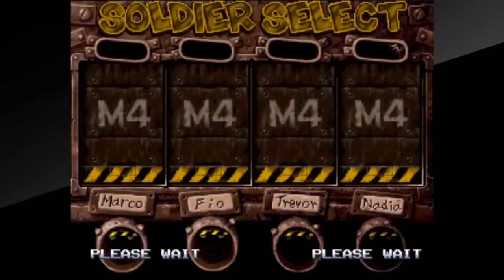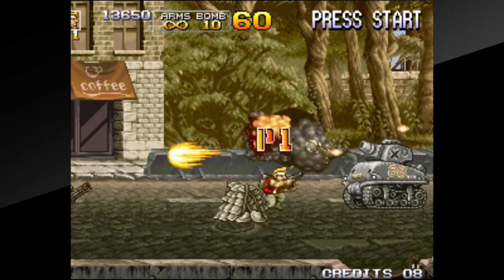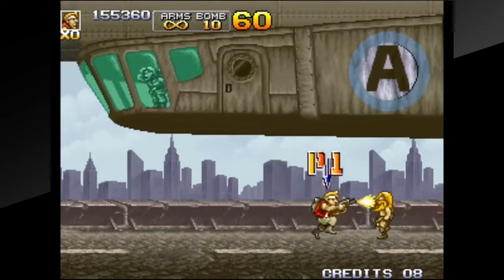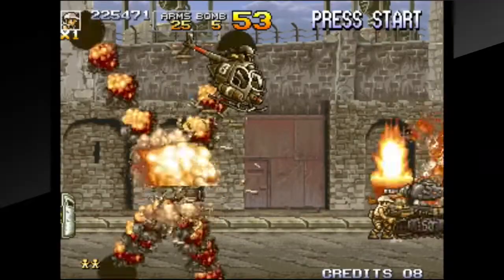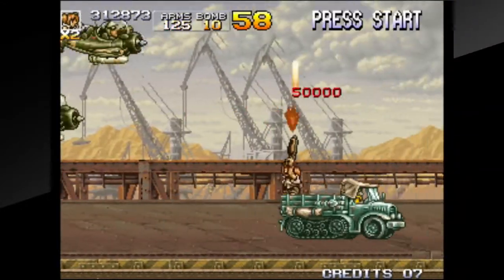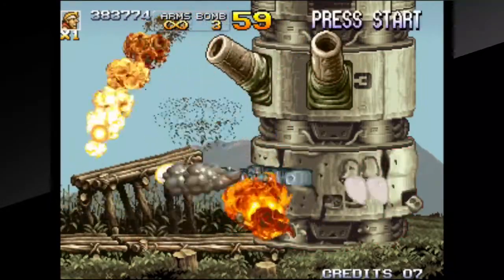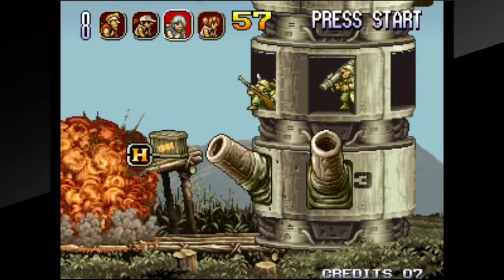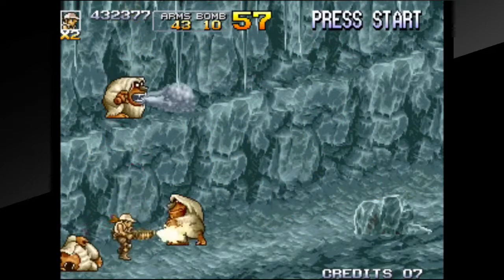Let's Play Metal Slug 4 #1 - Stages 1, 2, 3, and 4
Here we go again, and it looks like it's the work of a cyber virus ready to wreak havoc on the world if left unchecked.  General Morden's Rebel Army is again in the thick of it, but are they working alone?  Game made and published by Playmore.